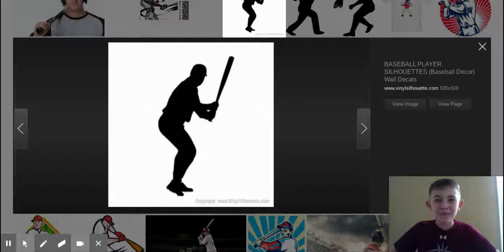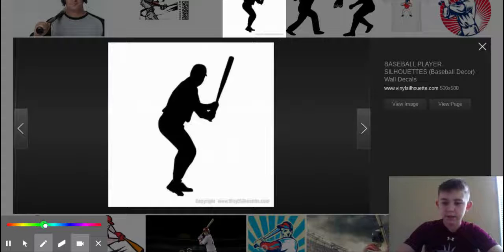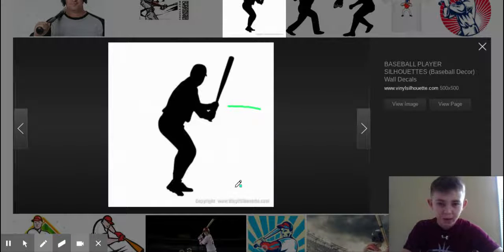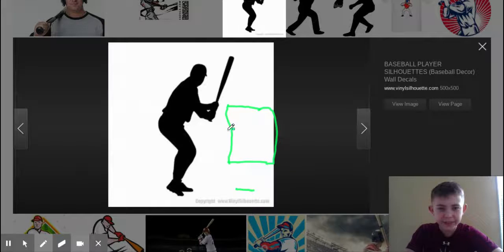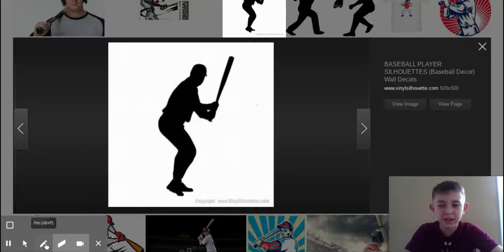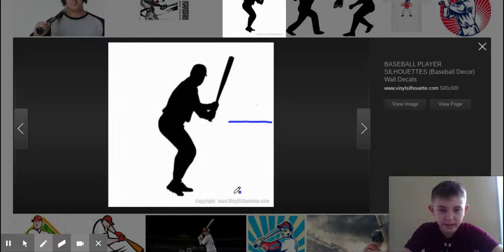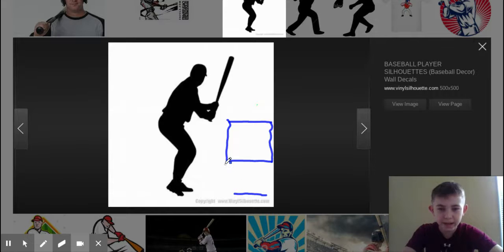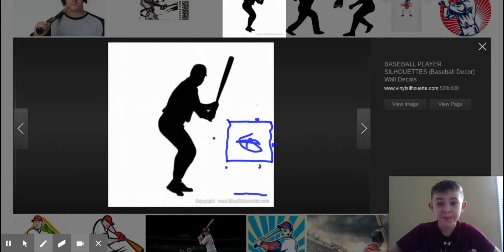The Strike Zone